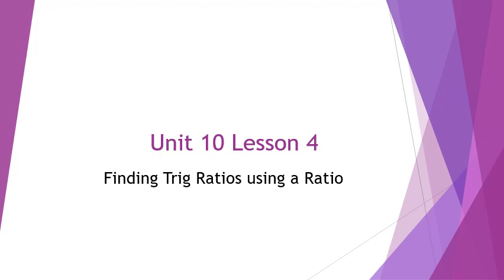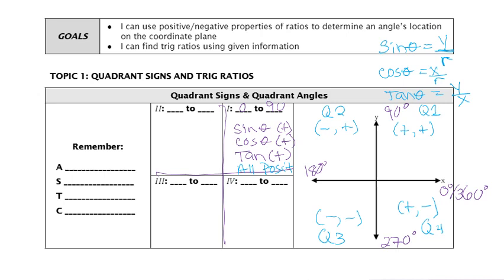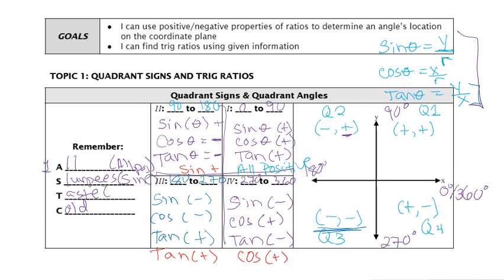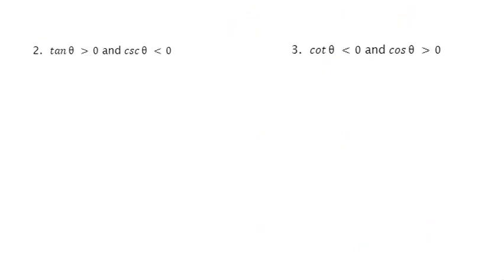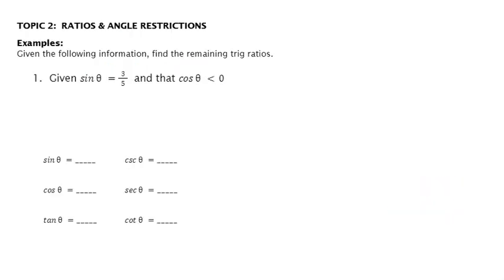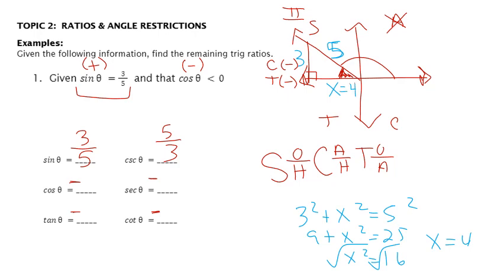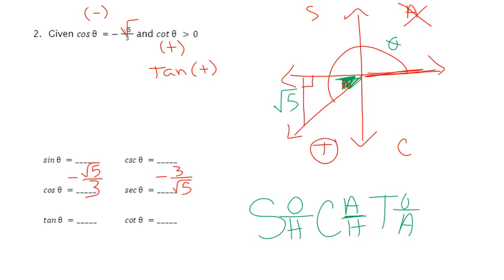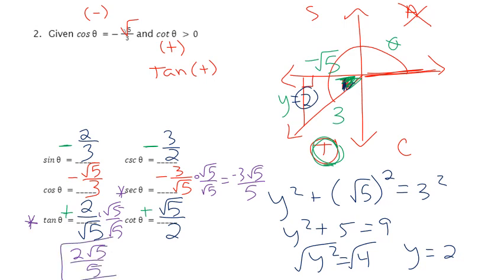Math 3 - Section 10.4 Notes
SY 22-23
10.4 – Finding Trig Ratios using a Ratio